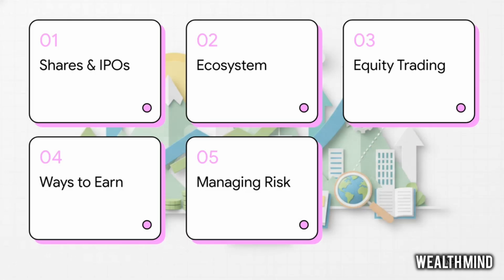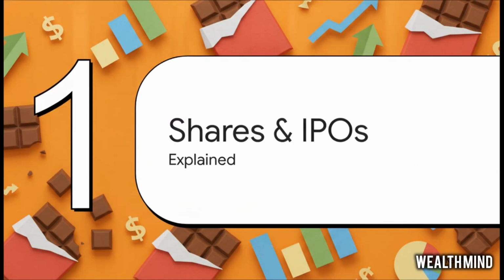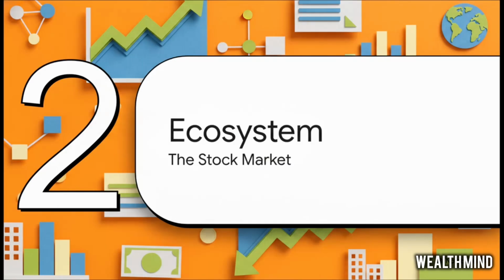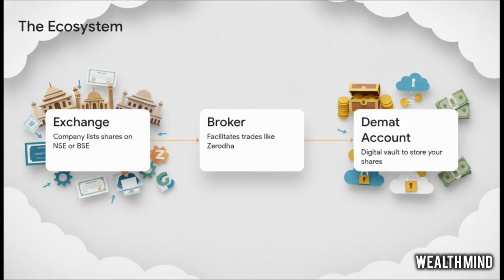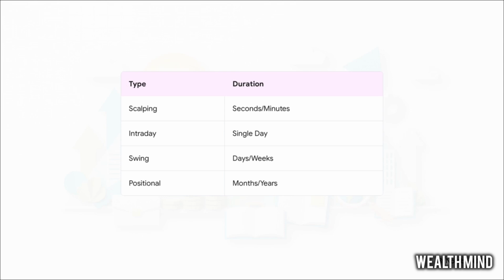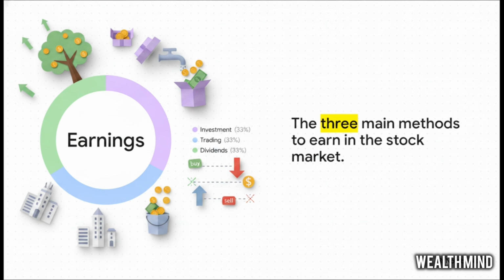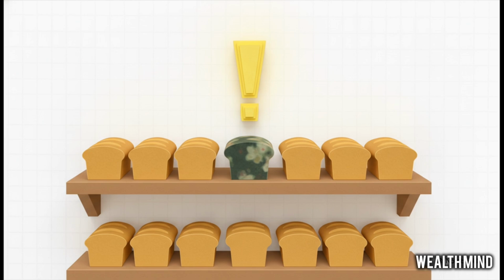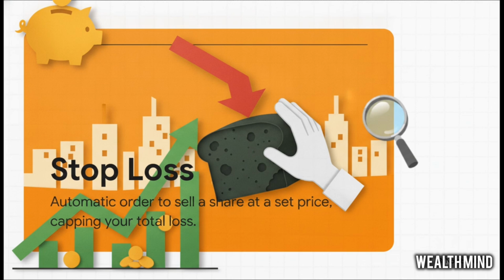Stock Market Basics for Beginners 📈 | Learn Investing in 10 Minutes!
Stock Market for Beginners is an introductory video for everyone who is interested in investing in the share market. This stock market basics video in Hindi will answer the following questions about the stock market -

1) Is the Stock Market Risky? (4:00​)
2) How Much Money can I make? (5:40​)
3) How much money to invest in the Stock Market? (7:40​)
4) How to Open Trading & Demat Account for stock market investing (9:20​)
5) Is It a Casino? (10:40​)
6) Can non-finance people earn money from the stock Market. (12:40​)
7) Why do share prices move up and down? (16:05​)
8) How to Make a Career in Stock Market (19:48​)

Follow the Finology By Pranjal Kamra on WhatsApp Channels: